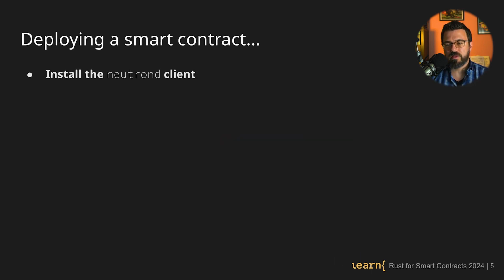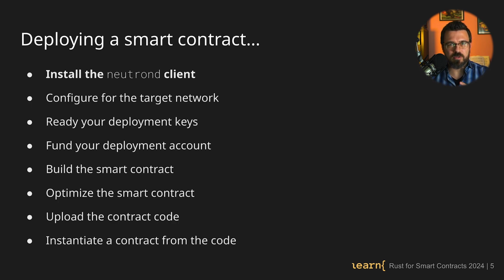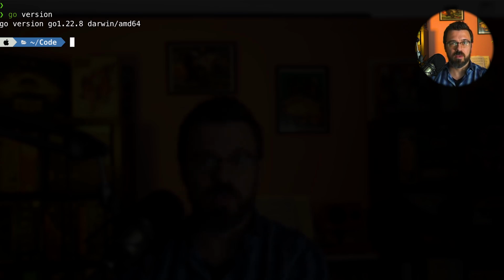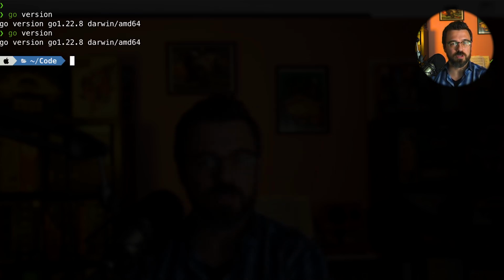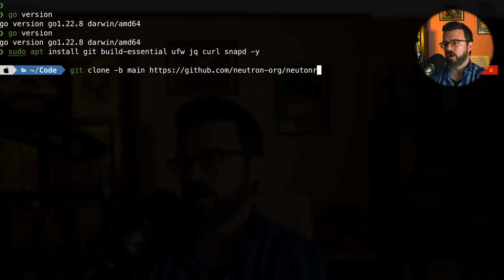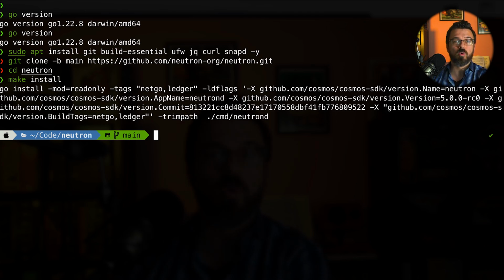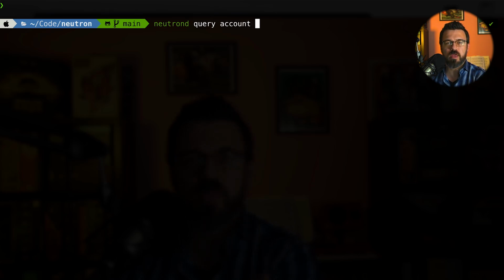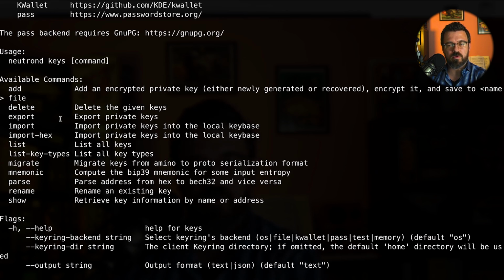Neutron Smart Contracts: Installing Neutron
Let's deploy and test a smart contract to Neutron! First, we need to install the command line tools

For full courses and exercises, visit heretolearn.xyz